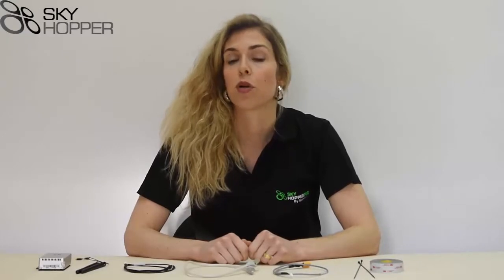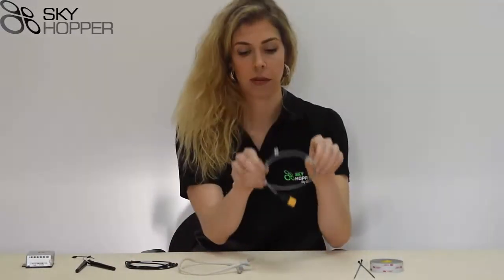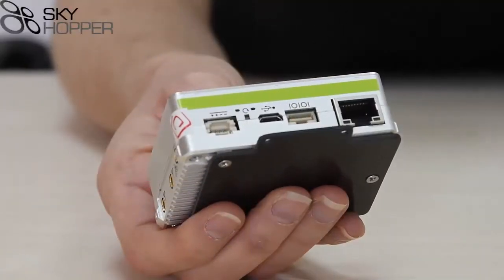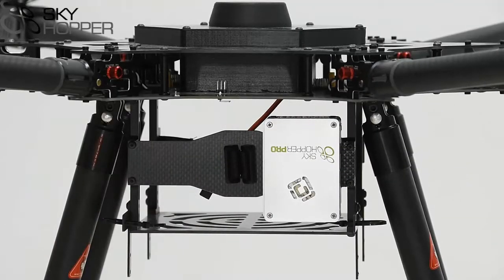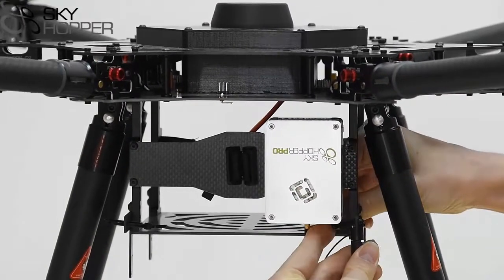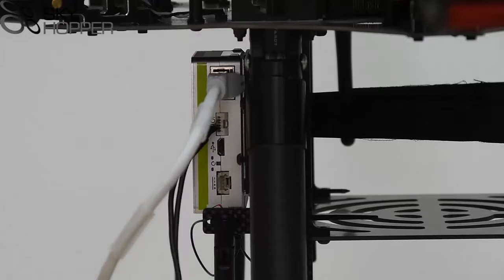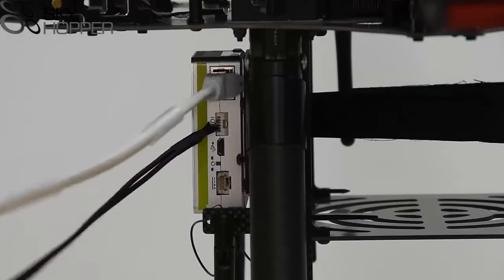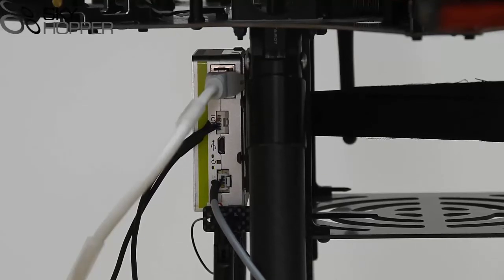SkyHopper Aerial Unit Installation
a tutorial on how to best install your SkyHopper Pro or SkyHopper One Aerial Unit on a Drone.